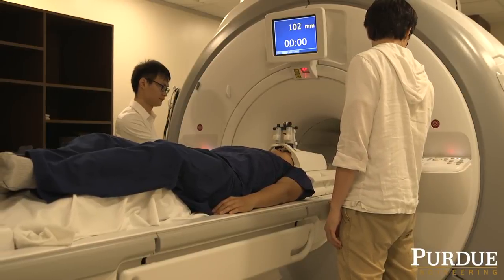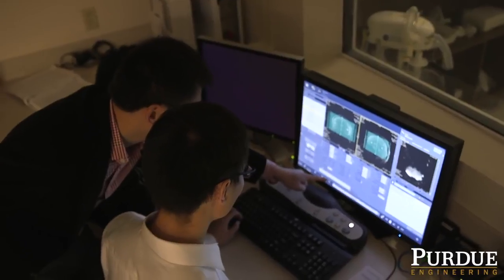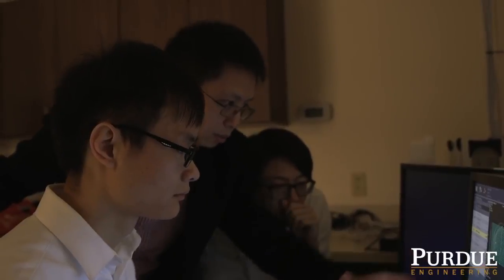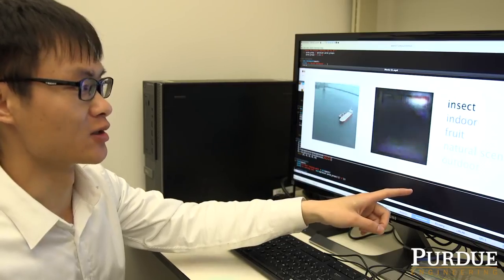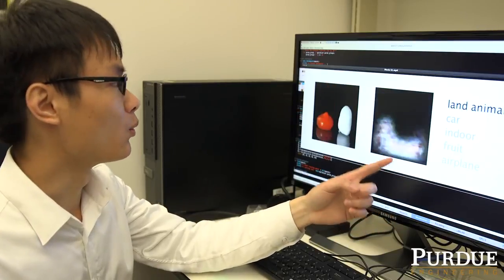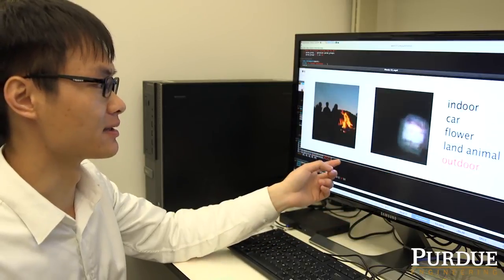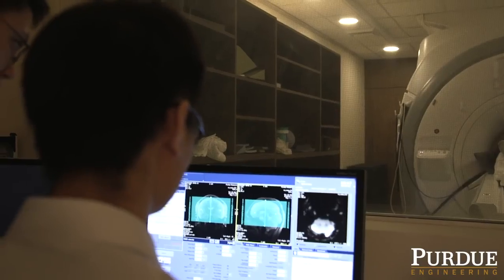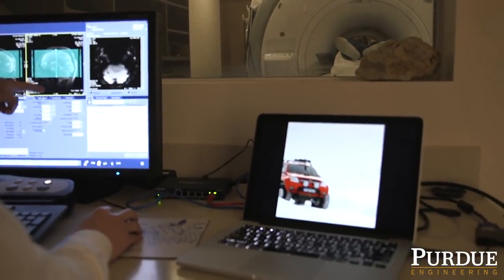Research Decode: How Human Brain is Seeing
Researchers have demonstrated how to decode what the human brain is seeing by using artificial intelligence to interpret fMRI scans from people watching videos, representing a sort of mind-reading technology.

Featured Researchers:
Junxing Shi, MSECE '17, School of Electrical and Computer Engineering
Haiguang Wen, Graduate Student, School of Electrical and Computer Engineering
Zhongming Liu, Assistant Professor, School of Electrical and Computer Engineering and Biomedical Engineering